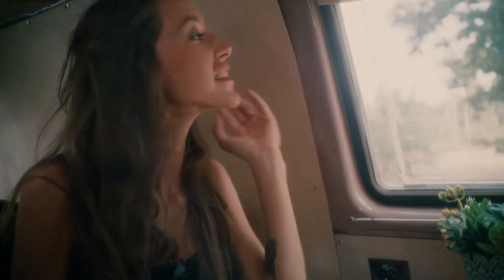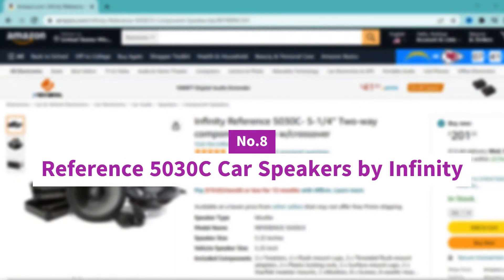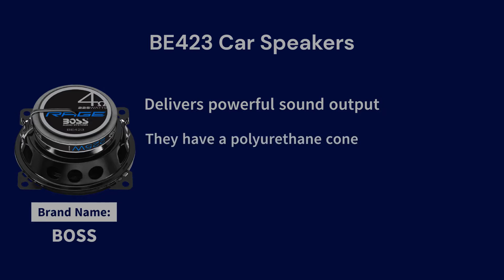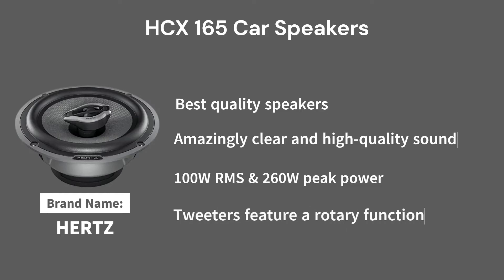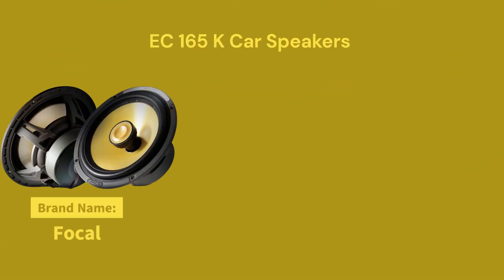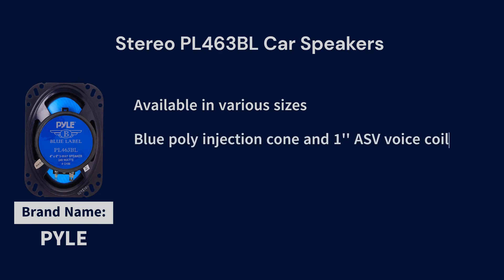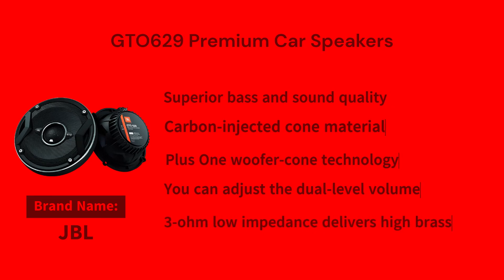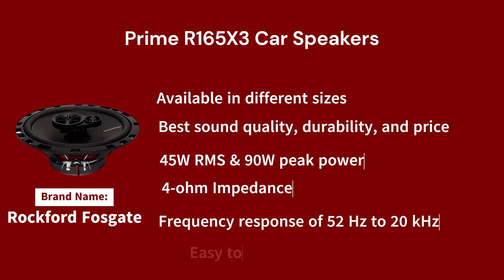Best Car Speakers | Top Car Speakers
In this video, we are reviewing the best car speakers. Please watch a complete video if you want to purchase the best car speakers.

[1] Prime R165X3 Full-Range Coaxial Speaker by Rockford Fosgate

[2] Premium 6.5-Inch Co-Axial Speaker by JBL

[3] 3-Way Sound Speaker System by Pyle

[4] EC 165 K 6-1/2” 2-Way Coaxial Speakers by Focal

[5] Punch 6"x 8" 3-Way Full Range Speaker By Rockford Fosgate

[6] HCX 165 6.5" 2-Way Hi-Energy Coaxial Speakers by HERTZ

[7] 4-inch Audio Systems Car Speakers by BOSS

[8] Reference 5030C- 5-1/4” Two-way component system by Infinity